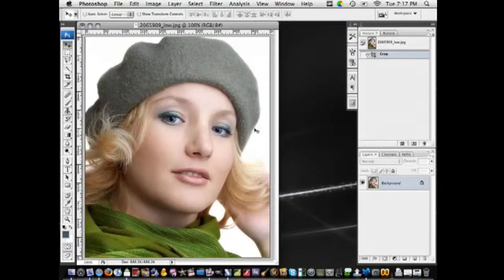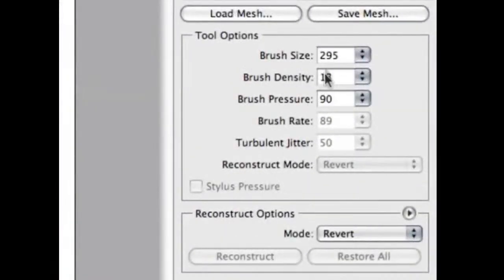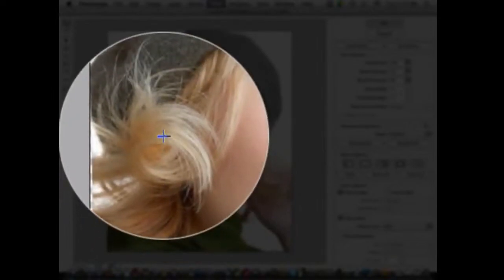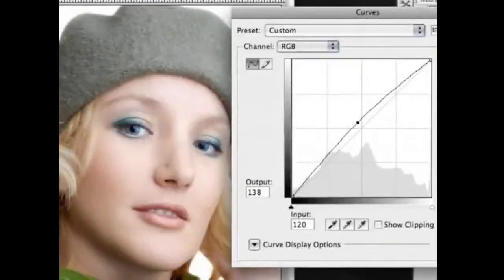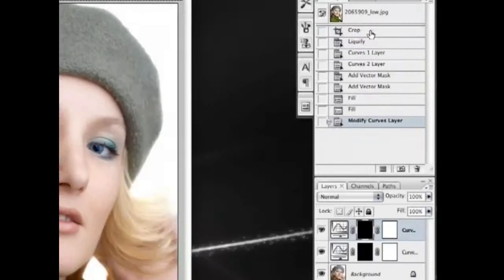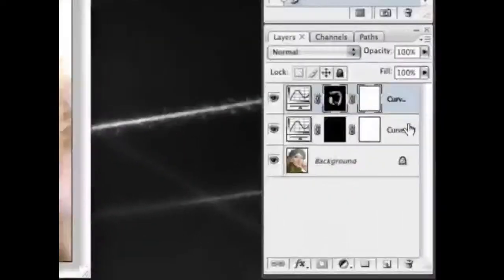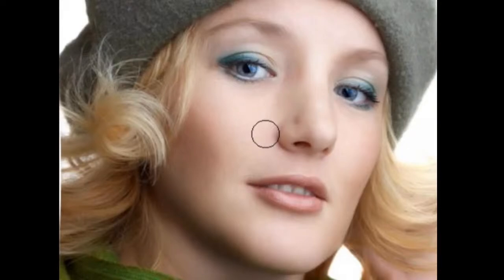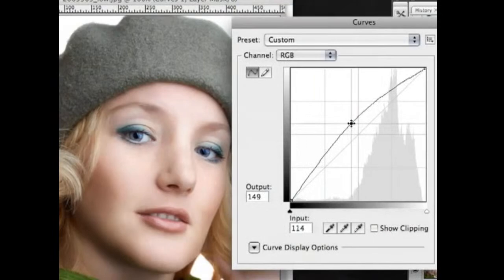Facial Structure Reshaping